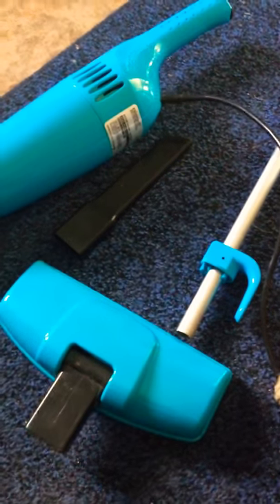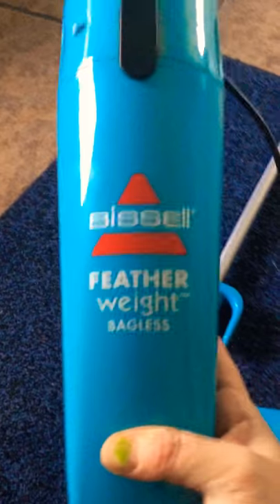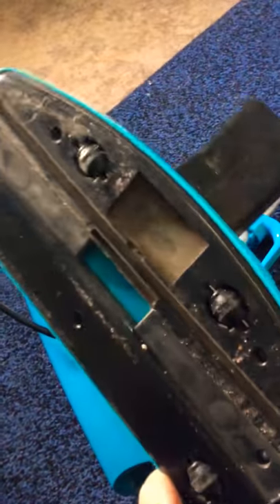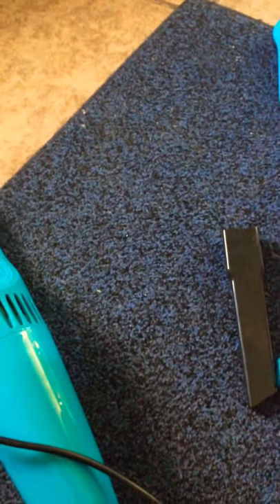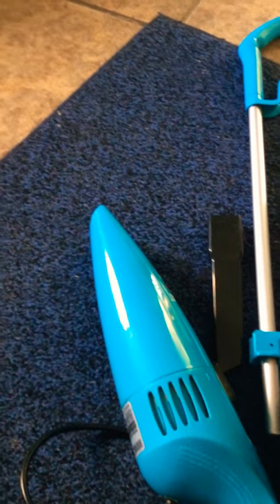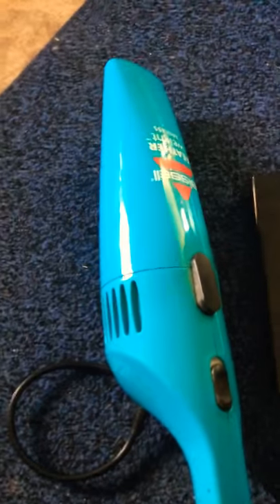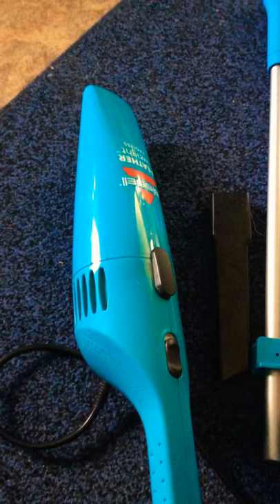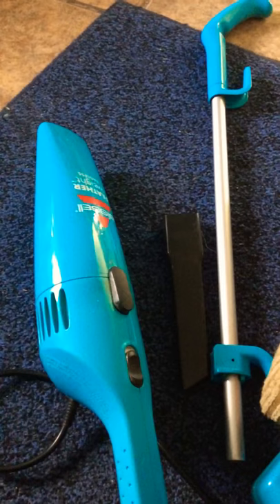Review: Bissell Lightweight Vacuum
Complete and honest review of the Bissell Lightweight Vacuum model #3106-P